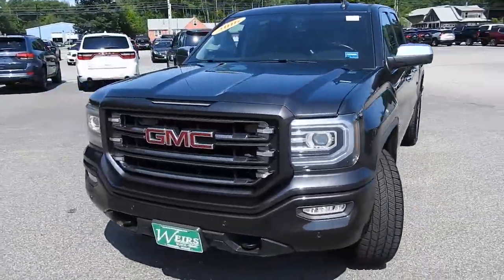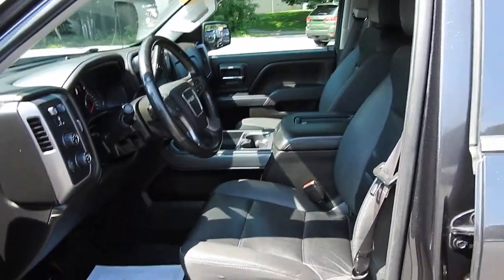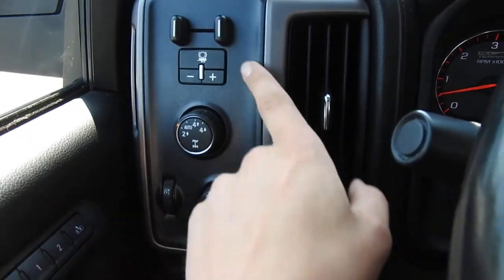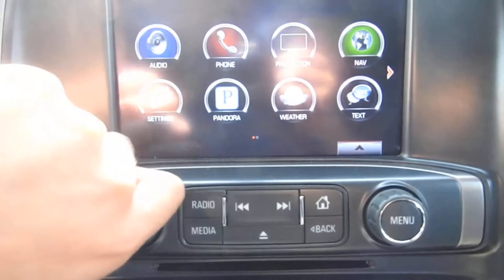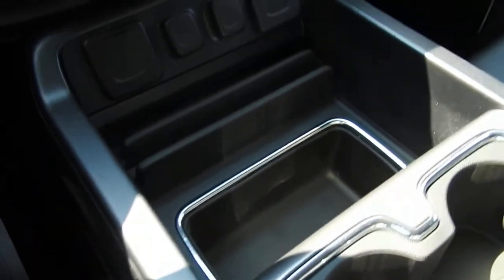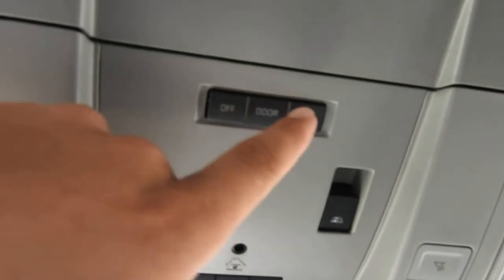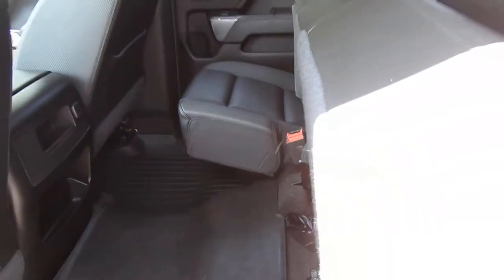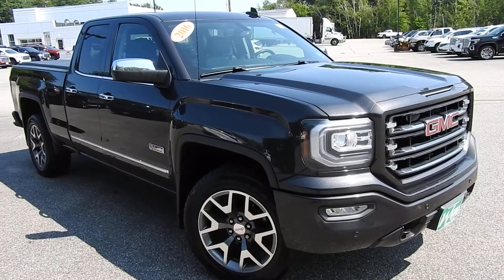2016 GMC SIERRA 1500 ALL-TERRAIN - G21290B